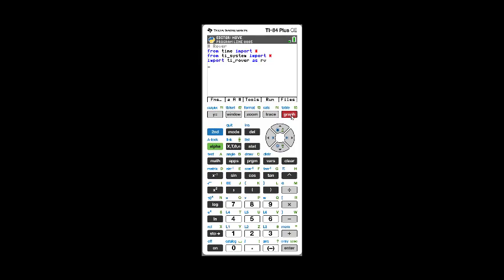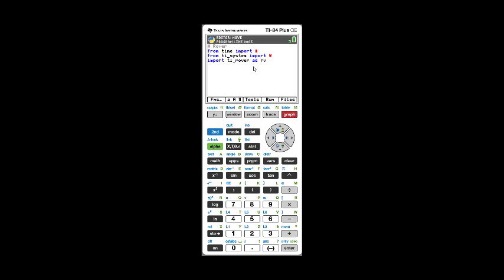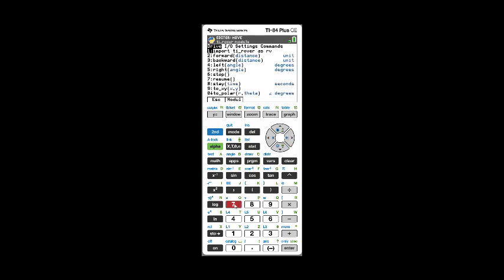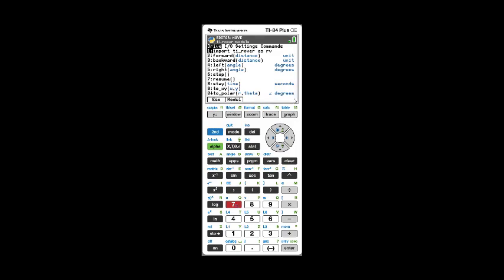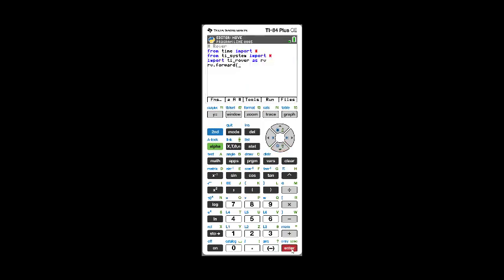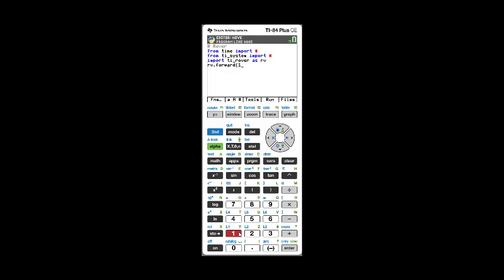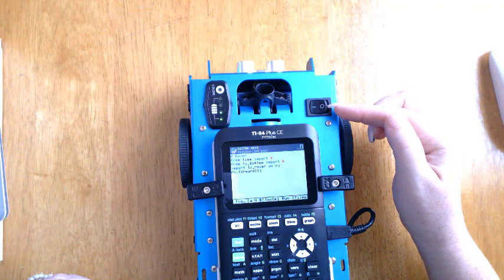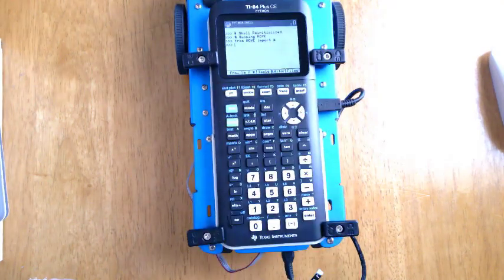TI-Innovator Rover: Write Your Program Using TI-84 Plus CE Python Graphing Calculator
Get an introduction to Python programming using the TI-Innovator Rover and your TI-84 Plus CE Python graphing calculator. Watch this video for easy, step-by-step instructions on how to write your first Python program.